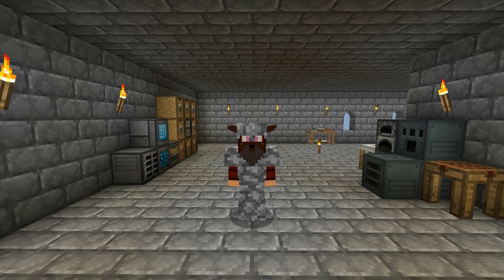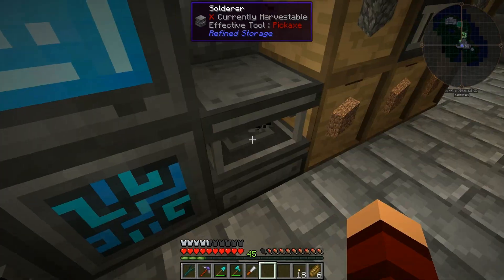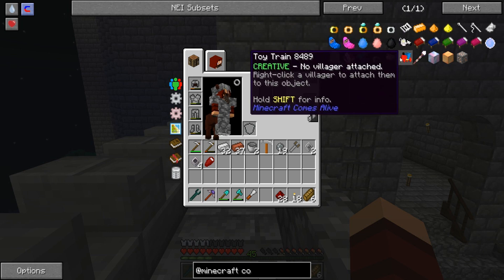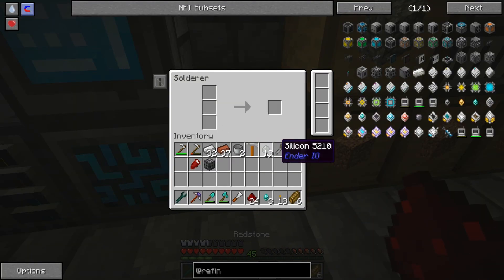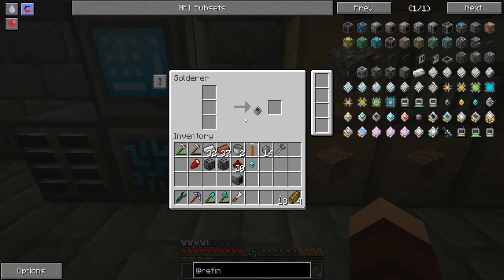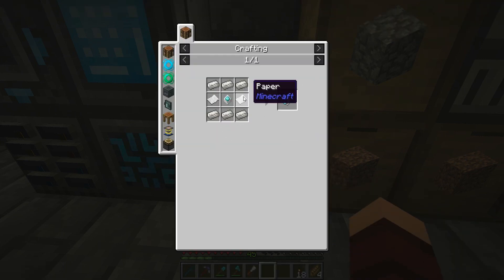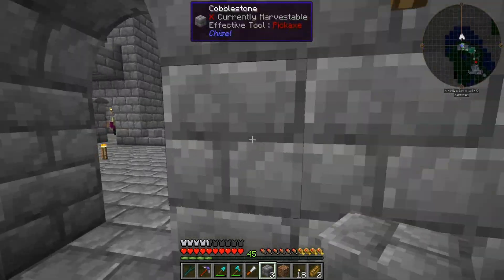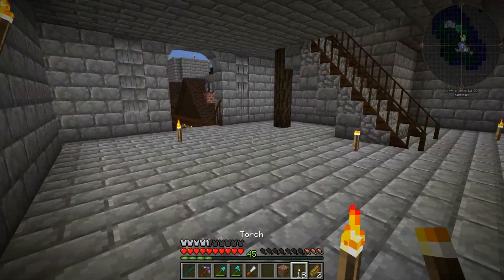"TRANSMITTERS AND CHIT CHAT!" FOOLCRAFT! #21